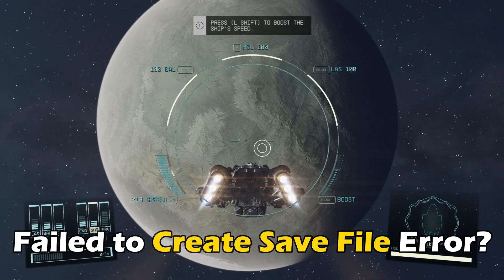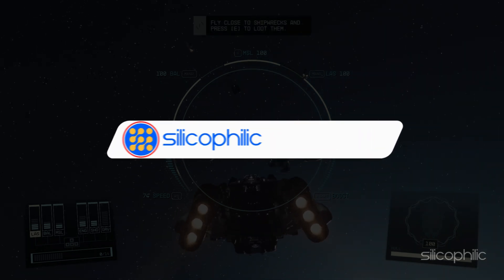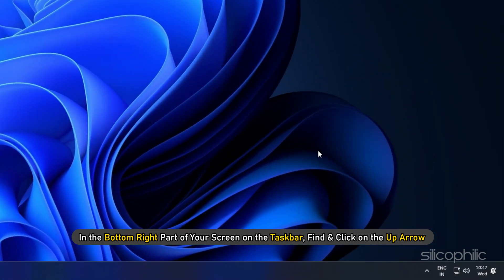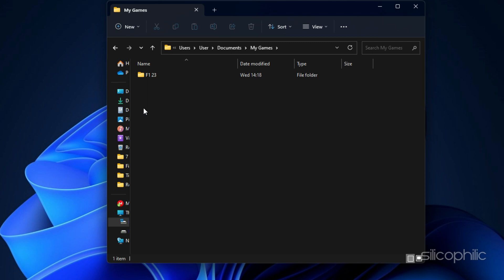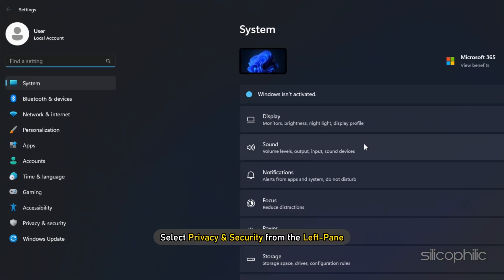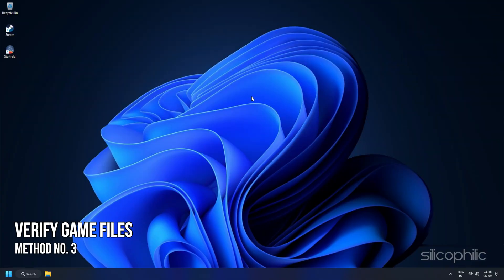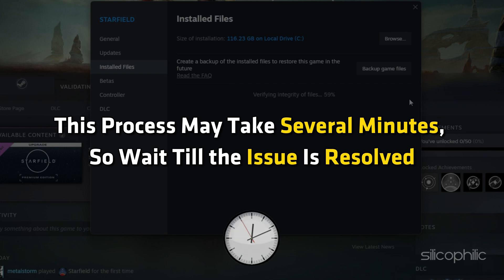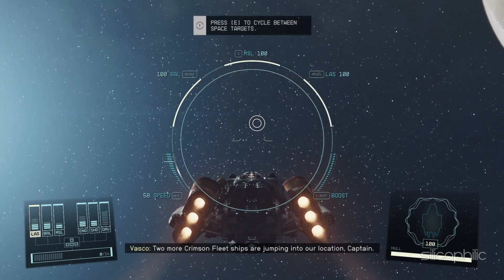Fix Starfield "Failed To Create Save Game" Files on PC || Game Not Saving [SOLVED]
If you've been seeing the "Failed to create Save File" error when playing Starfield on PC, and want to know how to fix it, you're in the right place.

Timestamps:
00:00 Intro
00:54 Verify Game Saves Location
02:13 Add Game exe to Antivirus or Firewall Exceptions
03:11 Verify Game Files